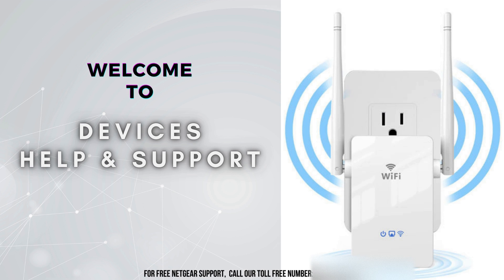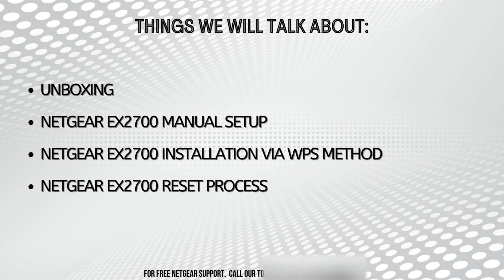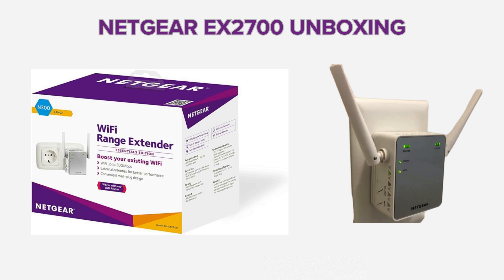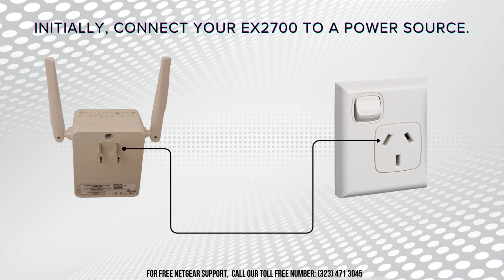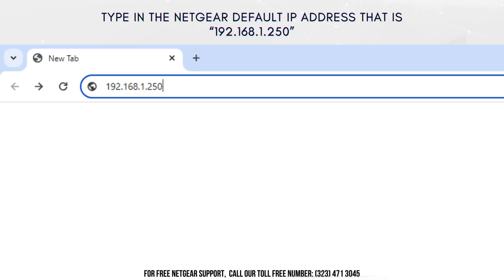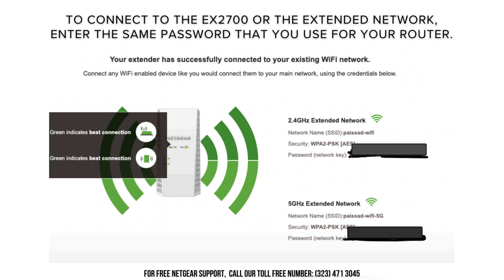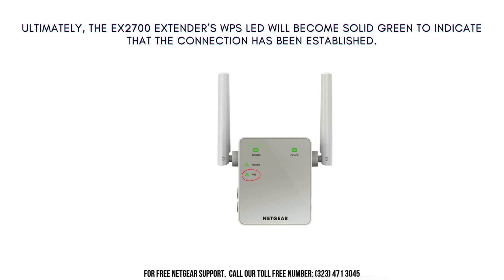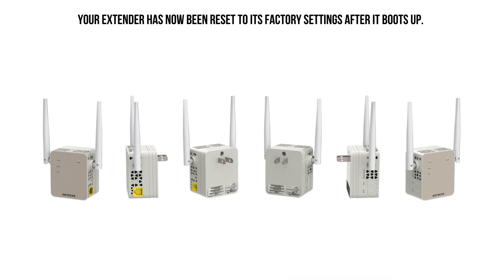Setting up Netgear N300 EX2700 Wifi Extender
If you're having trouble connecting to the internet in certain areas of your home, a range extender may be the solution. In this video, we'll show you how to set up a Netgear range extender model EX2700 using mywifiext local. The process is simple and only takes a few minutes.
0:00 Welcome to Devices, Help & Support
0:11 Netgear N300 EX2700 Setup Intro
0:38 Things we'll talk about
1:09 Unboxing Netgear EX2700 WiFi Extender
1:35 Netgear EX2700 Manual Setup
3:23 Setting up N300 EX2700 via WPS method
4:15 Netgear EX2700 Wifi Extender Reset Process
4:42 Helpline

You might encounter difficulties while performing the Netgear N300 EX2700 Extender Setup when dealing with issues such as:

Netgear EX2700 WiFi extender suddenly stopped working
My EX2700 won't connect to my new router
EX2700 N300 Can't connect to Internet
Fail to perform the Netgear Extender reset
Netgear Extender EX2700 fails to update
Netgear Extender not functioning properly